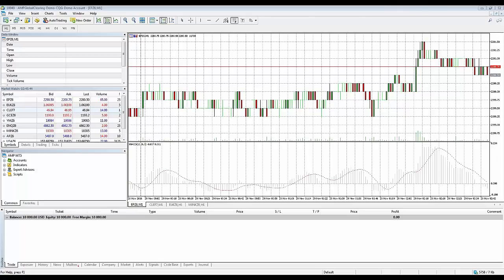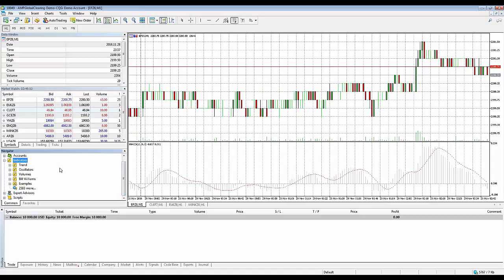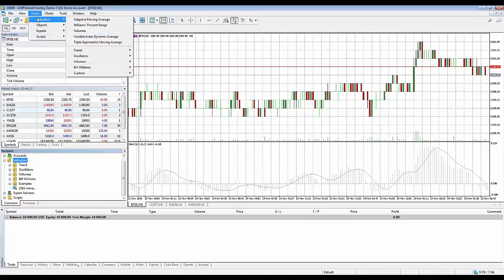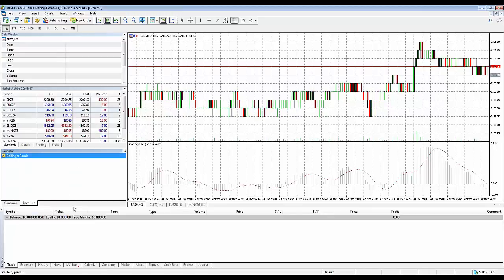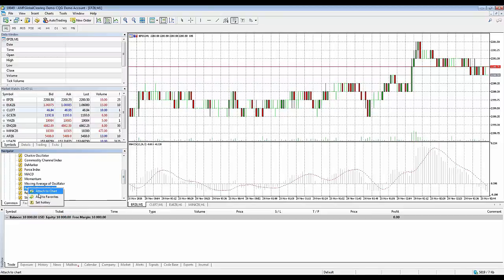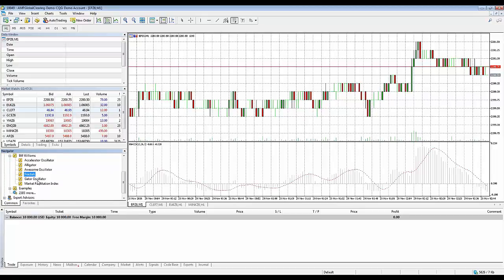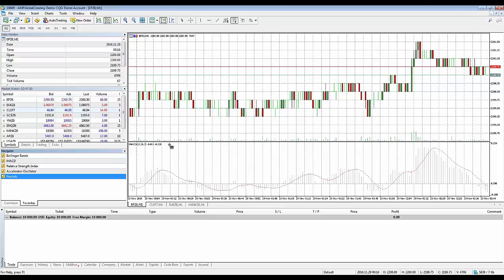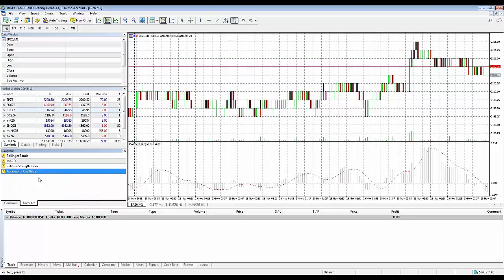MetaTrader5 | MT5 | How to create an indicator favorites list